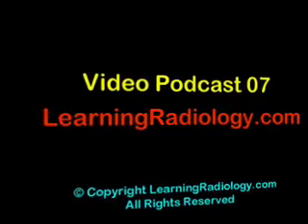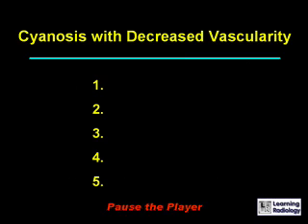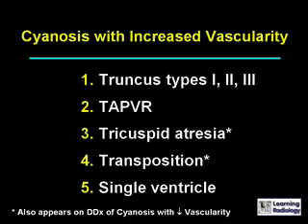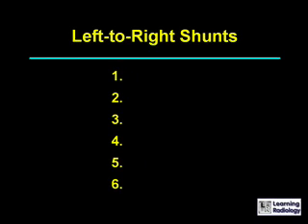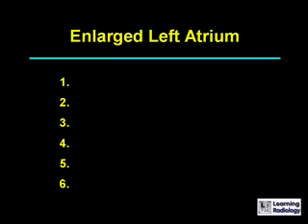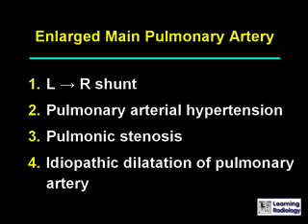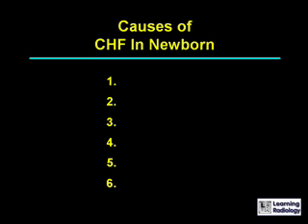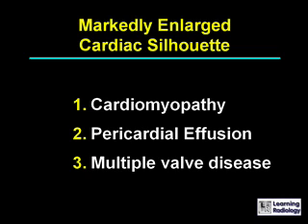Podcast 07 Cardiac DDXs